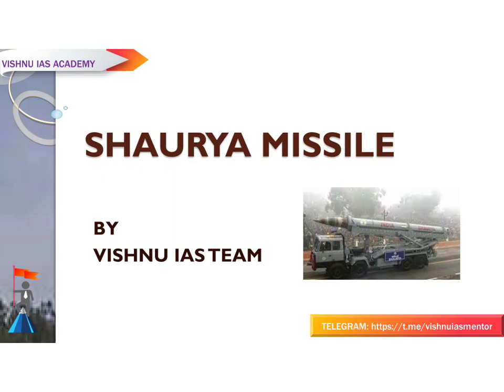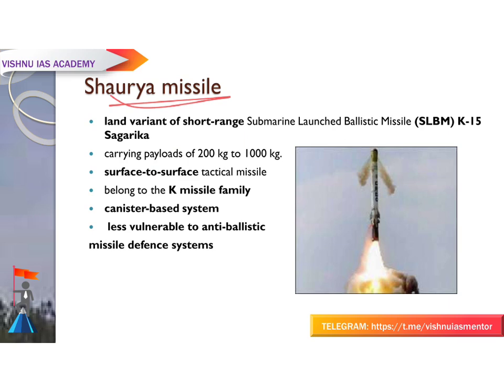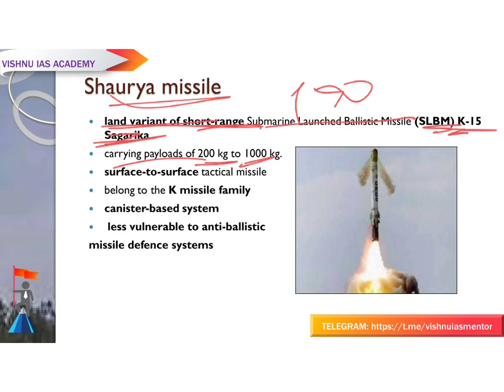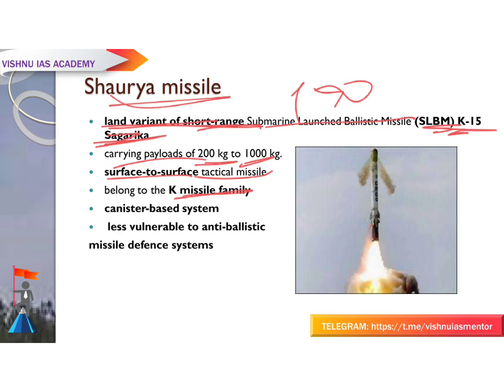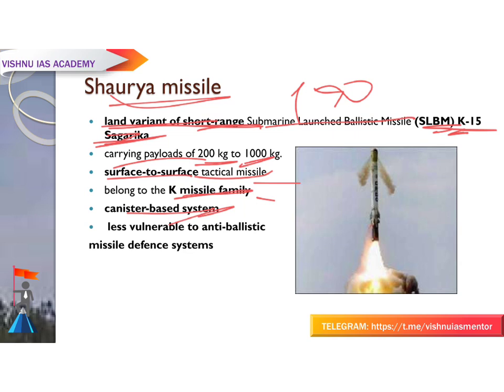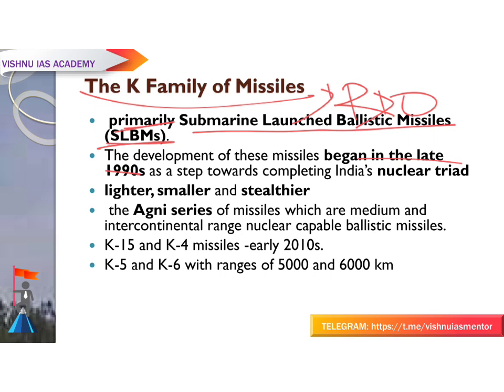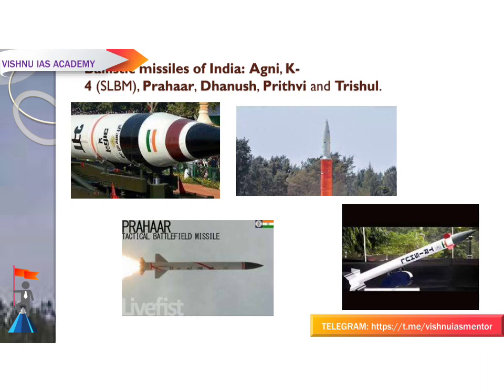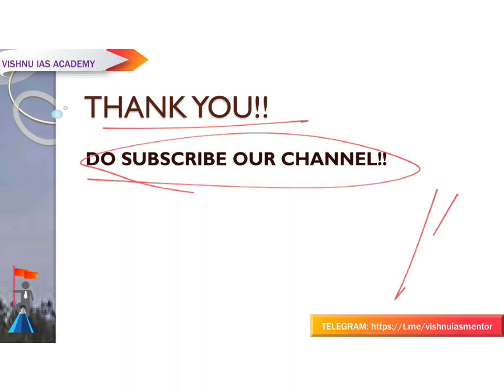Shaurya missile GS-2 Prelims || UPSC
1. trial of Shaurya missile
2. Shaurya missile
3. The K family of missile
4. SLBMs
5. other missiles in K family of missiles
6. Strategic importance of  SLBMs
7. Ballistic Missile
8. Ballistic Missile Defence system in India